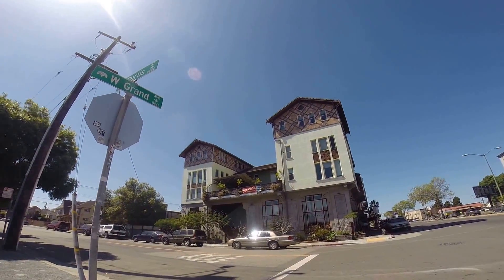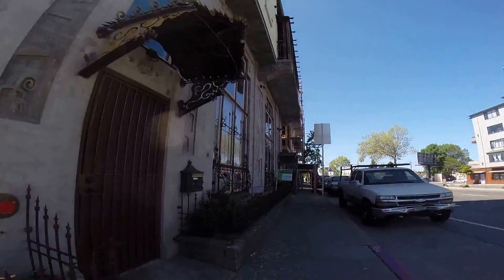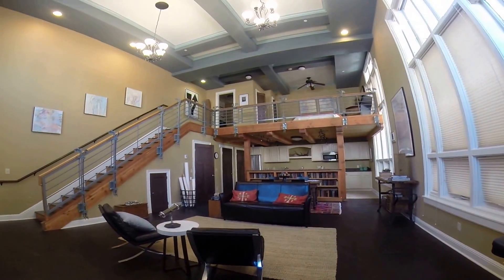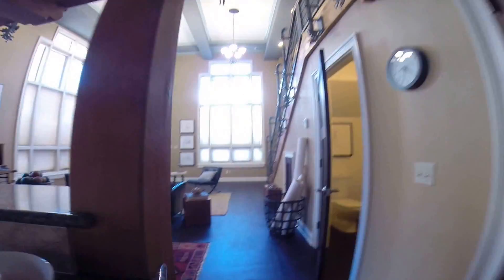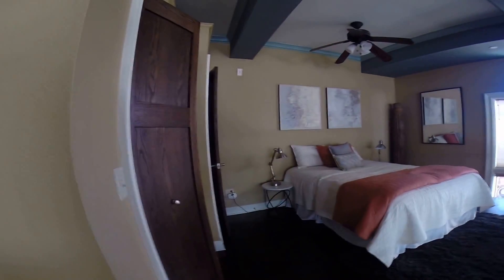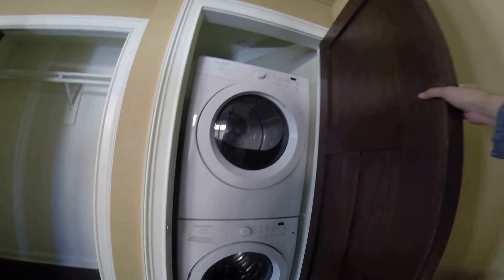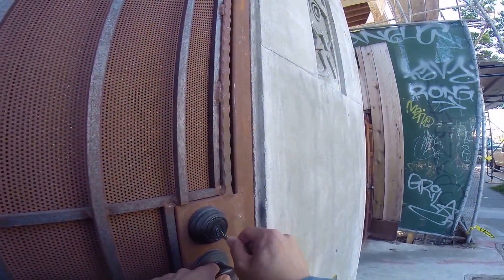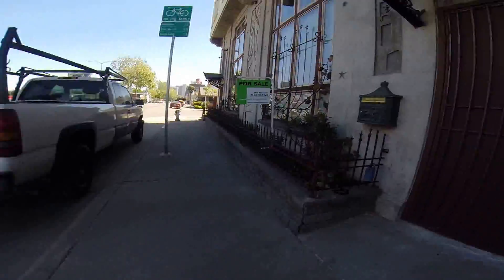853 W Grand Ave - Oakland MLS# 40692144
Four year old, six unit converted condo building; ideal West Oakland location on run up to Bay Bridge & minutes to SF & Oakland amenities. Artistic/hip loft feel with custom wrought iron, etched glass, radiant heating, & designer finishes. Stainless steel, granite, & W/ D. Shared community terrace.

Listing Office: Caldecott Properties
Listing Agent: Ronald E. Reece